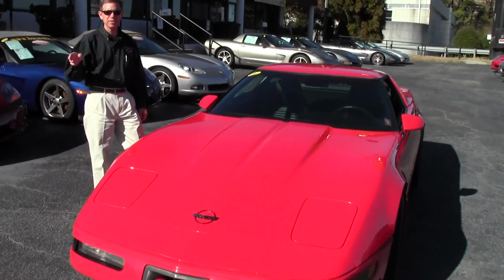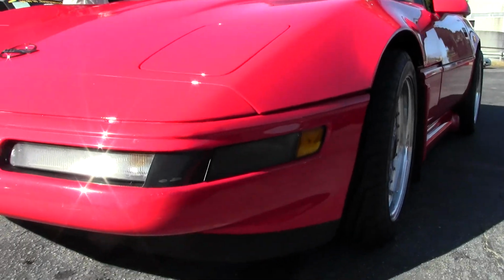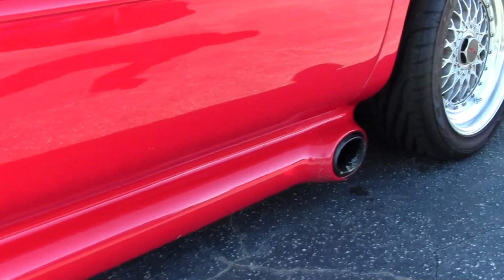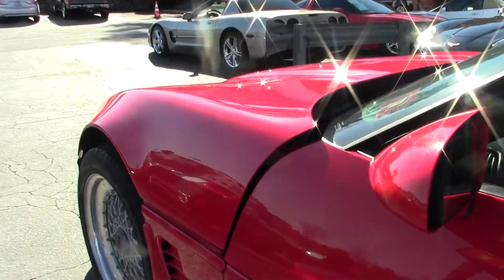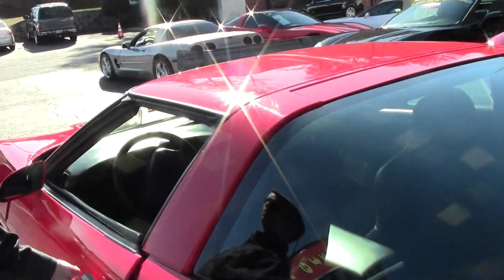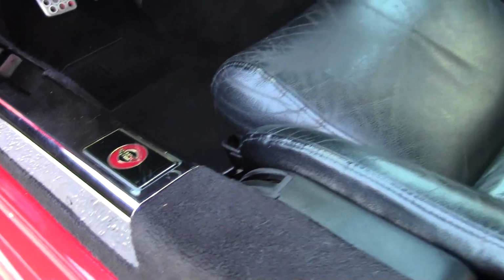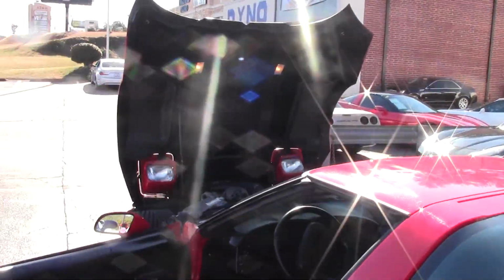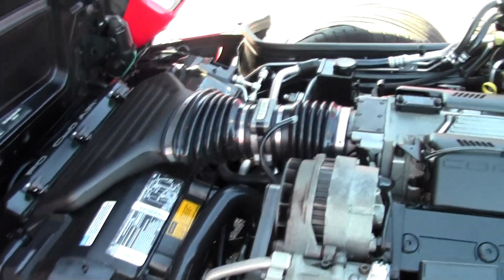1995 Corvette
1995 Corvette For Sale

Torch Red exterior, Black interior.

310hp LT1 engine, 6 speed manual transmission, posi rear-end.

Coming with the RARE 6 speed manual transmission and some nice upgrades, this 1995 Corvette shows 98,569 miles, and is in nice condition.  This car's paint is good-vg, with a great shine.  A set of Power Effects sidepipes with body color covers has been added, giving this car a low, mean stance, and a throaty exhaust to back it up.  A cold air intake has been added as well, which is fed through the front tag panel. Window sweeps and door weatherstripping look to be recent, and are vg-exc.  Recent looking hatch seal is vg as well.  A set of BBS style wheels with polished lips and silver spokes have been added; these wheels are in good condition, and wear a set of Goodyear Eagle F1 GSD3 tires, showing an average of 8/32nds tread depth remaining in the front, and an average of 7/32nds remaining in the rear.  These tires are free from dry-rot, and are sized 275/40/17 in the front, and 315/35/17 in the rear.  A set of painted mudflaps has been added to help compensate for the wider tires.  The interior of this 1995 Corvette shows a good condition center console.  Other additions to this car include a red shift boot, aluminum pedal covers, and a pair of polished door sill plate protectors.  Nice 6 speed C4s are getting tougher to find, call us before this one sells!  98K Miles.